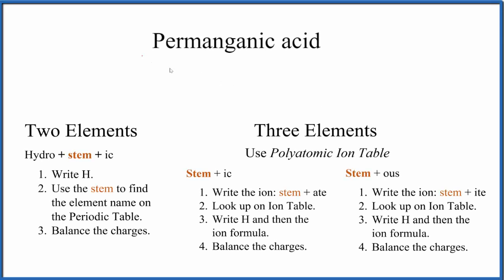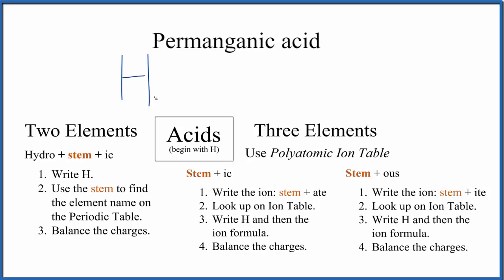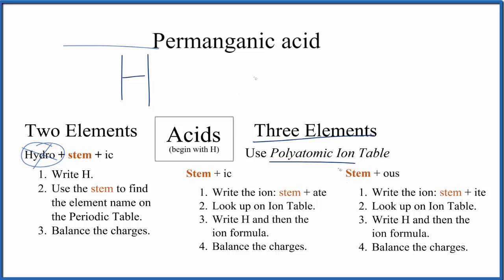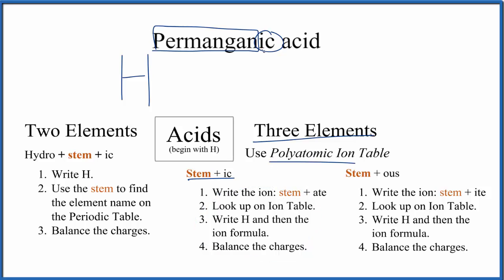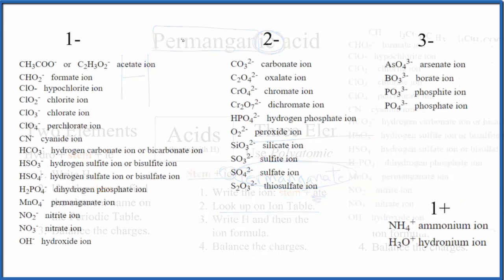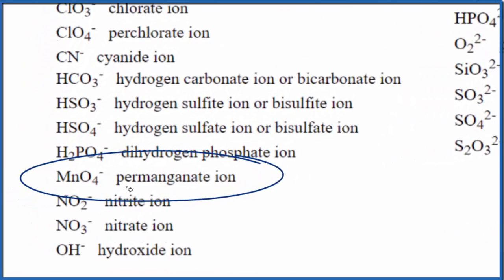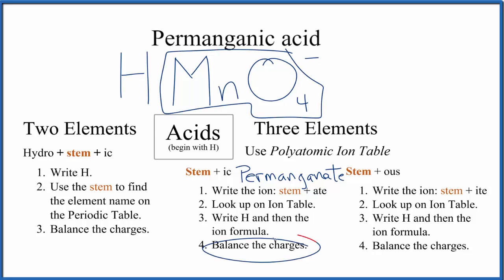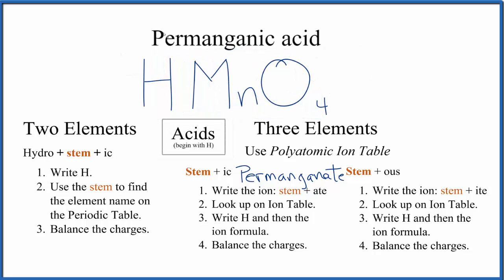How to Write the Formula for Permanganic acid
In this video we'll write the correct formula for Permanganic  Acid (HMnO4).  A step-by-step guide to writing formula for Permanganic acid using a simple flowchart, common ion table, and lots of examples and practice.

To write formulas for acids we need to determine if it is a binary acid (two different elements) or and oxyacid (three different elements, one of which is oxygen).

Because the formula for Permanganic acid has a polyatomic ion (the group of non-metals after the metal) we’ll need to use a table of names for common polyatomic ions, in addition to the Periodic Table.
General Rules for Formula Writing for Acids

If the name for the acid is:

1.  Write H.
2.  Use the stem to find element name on the
                periodic table.
3. Balance the charges.

Stem + ic
1.  Write the ion: stem + ate
2.  Look up ion on Common Ion Table.
3.  Write H and then the ion formula.
4.  Balance the charges.

Stem + ous
1.  Write the ion: stem + ite
2.  Look up ion on Common Ion Table.
3.  Write H and then the ion formula.
4.  Balance the charges.